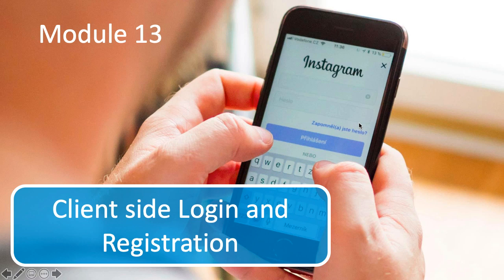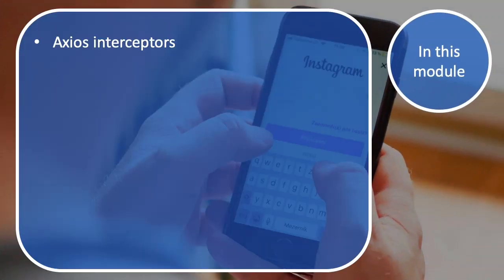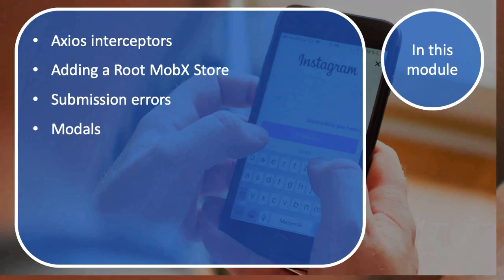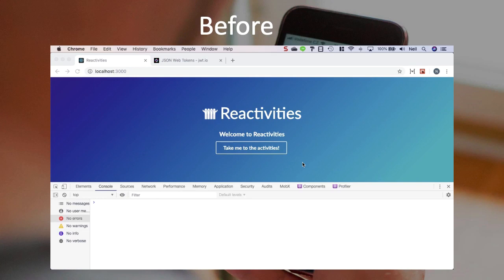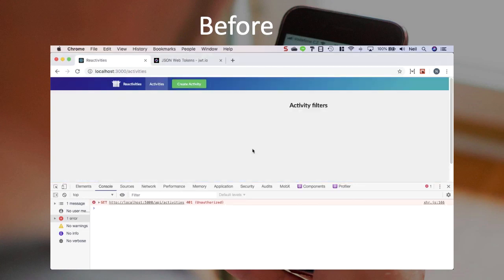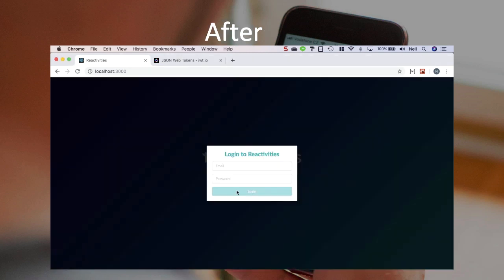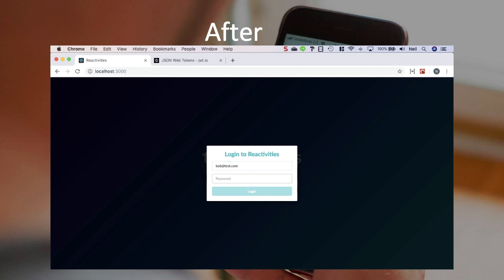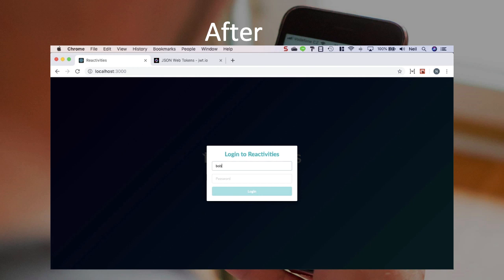1 Section 13 introduction